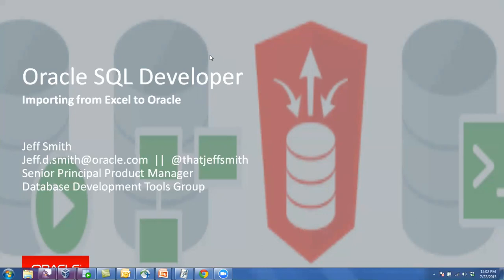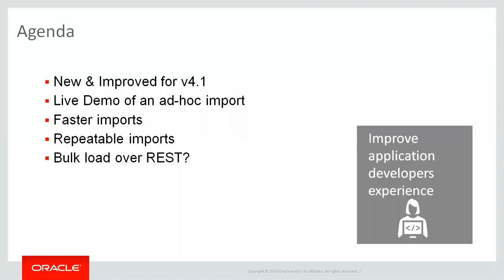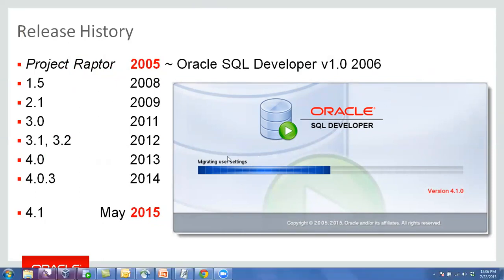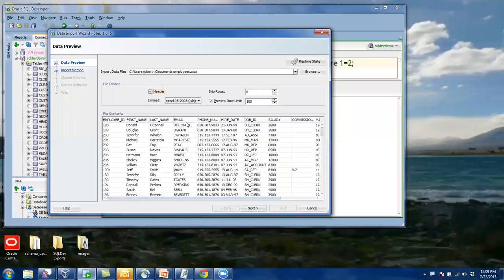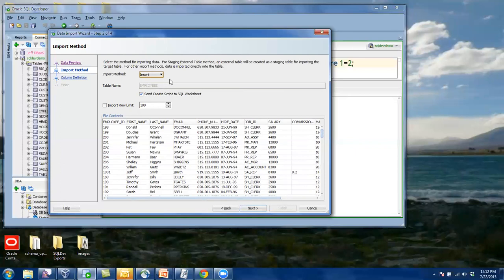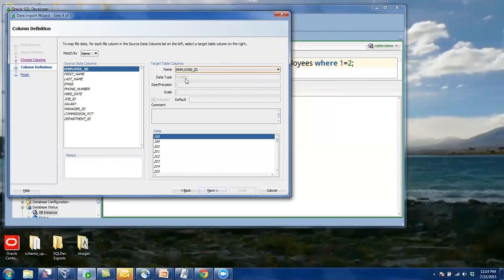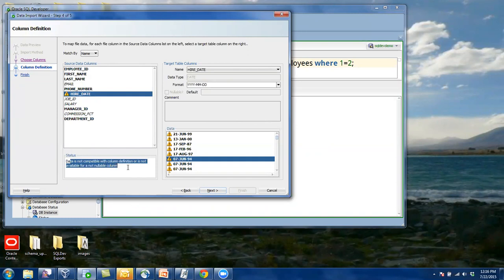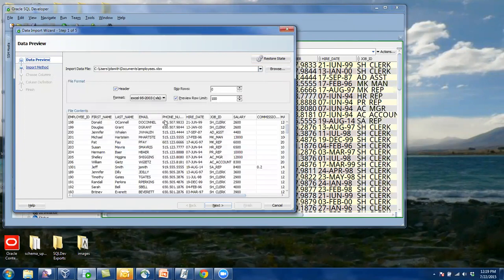Loading Data from Excel to Oracle using SQL Developer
How to quickly load data from a spreadsheet or delimited file to a new or existing table in Oracle SQL Developer.

Also briefly cover using the same interface for setting up SQL*Loader runs or External (staging) Tables.